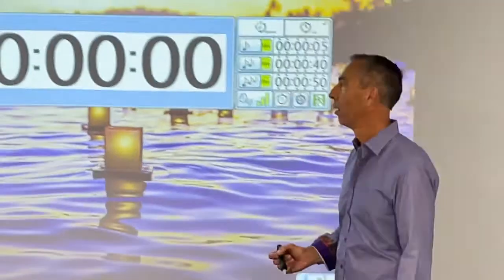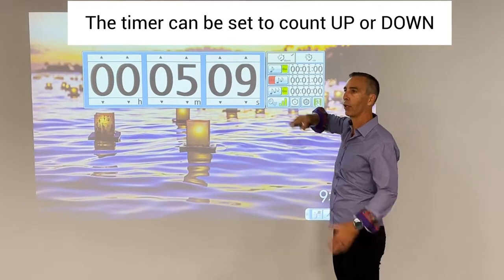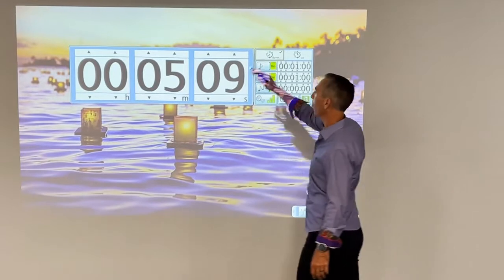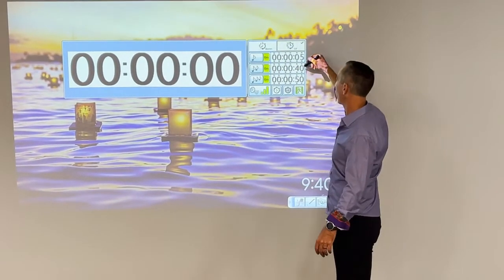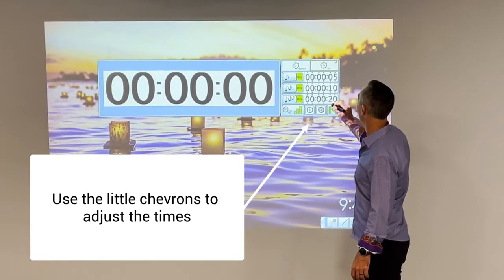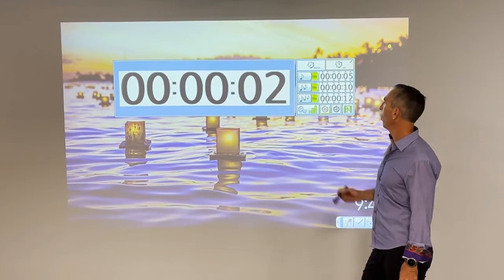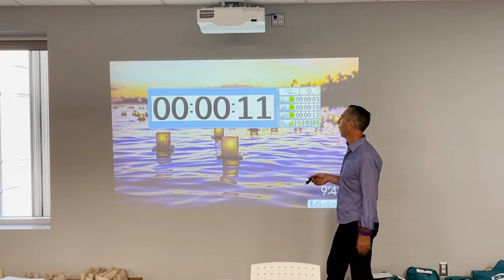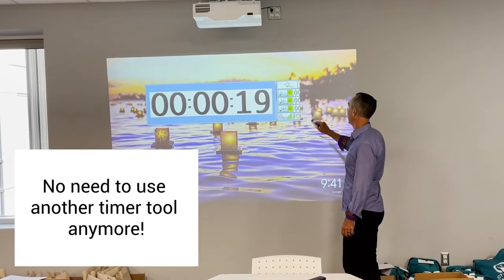ocsbHowTo Use the Built-in Timer Tool on your Maxell or Hitachi Projector